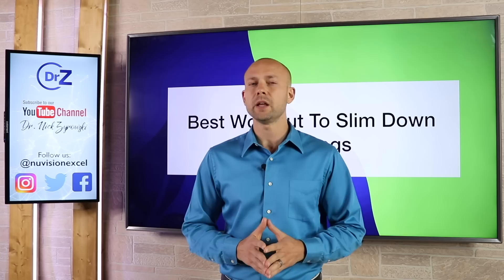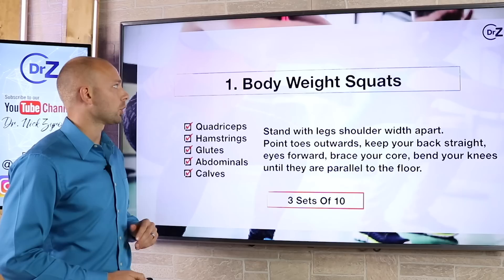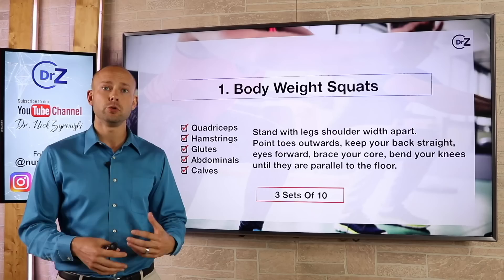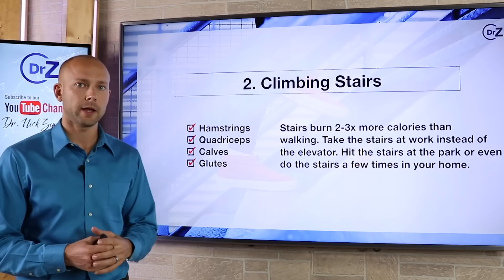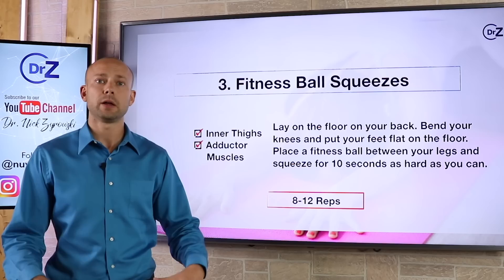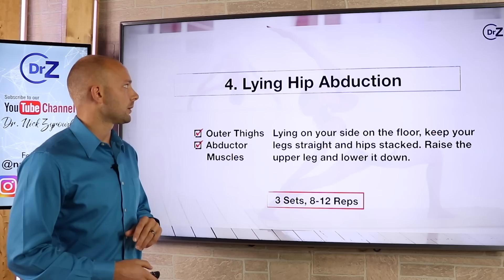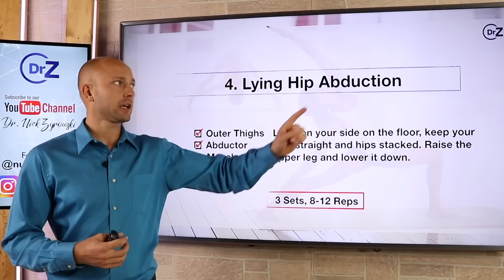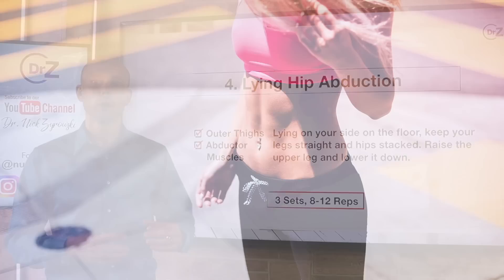Best Workouts To Slim Down Legs | This Works Amazing!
Best Workouts To Slim Down Legs | This Works Amazing! is a video that teaches a few simple exercises that can be done daily to tone and strengthen your legs.

3 minute workout before sleep to slim down your legs is a form of exercise that works incredibly well when implemented on a daily basis. Many people want to tone up their legs but find it hard to do. This video gives you dynamic workouts that are designed to tone the legs and entirety ultimately helping you slim down your legs.

Workouts to slim down thighs are those workouts that activate the anterior, posterior, medial and lateral thigh muscles so that you can tone the whole thigh for best results. Being happy with your figure and your thighs is all about knowing the proper exercises that give you the results you desire. That is what we teach in this video.

Workouts to slim legs fast are all about using exercises that activate multiple muscle groups. When you activate multiple muscle groups you will burn more calories. For instance, this is why climbing stairs for exercise will burn far more calories than simply doing a brisk walk.

 Workouts to slim thighs and calves should be utilized daily for maximum results. The intensity and number of set all depends on your personal capabilities. Be sure to talk to your doctor before starting any fitness routine that you are unsure of.

This channel is made possible from support by people like you. Support the mission to bring natural health education to your home so that you can live a healthy life. Plus you get many cool perks to show you are VIP.▻▻